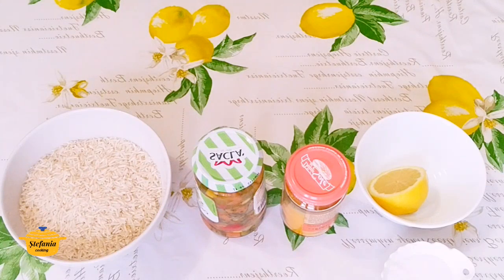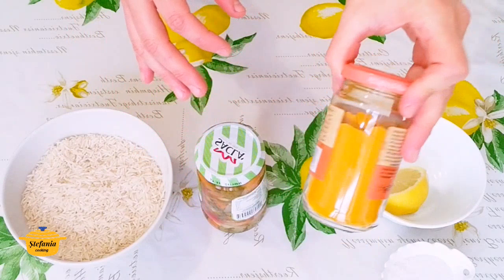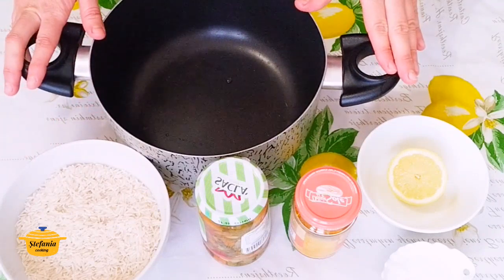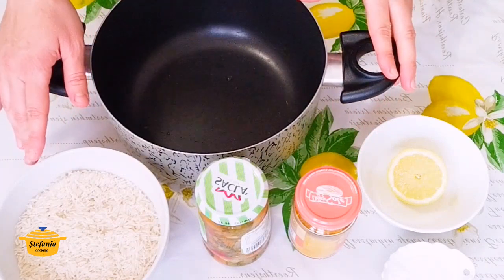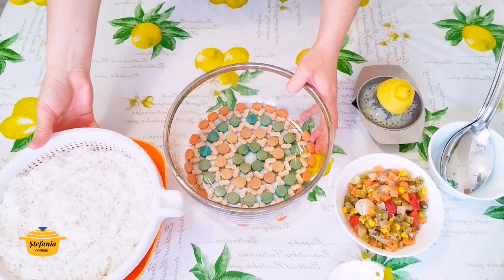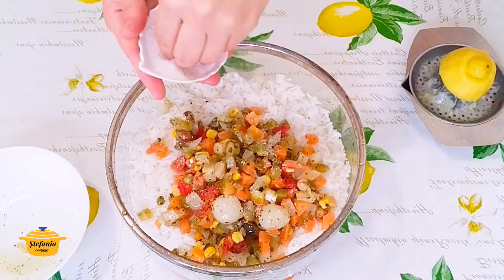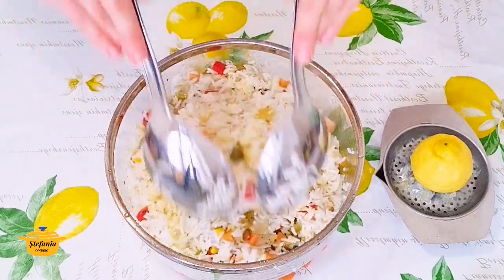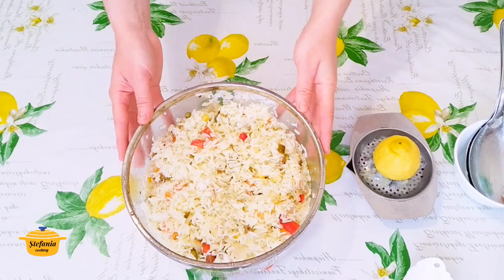Salată de orez basmati. Rețetă vegană / fără gluten.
Salată de orez basmati
Rețetă vegană